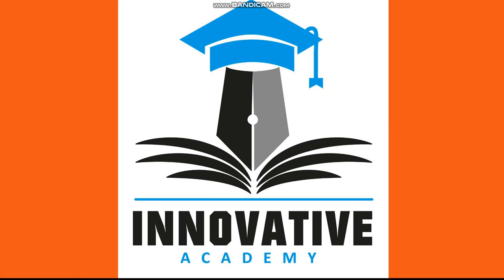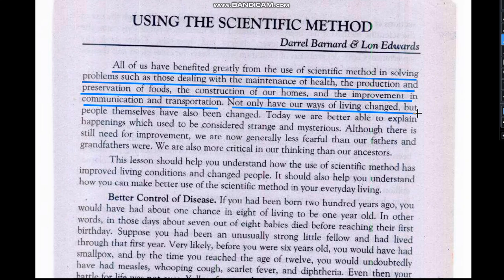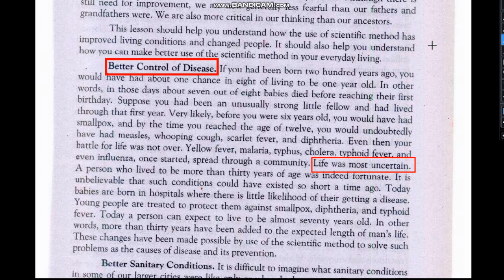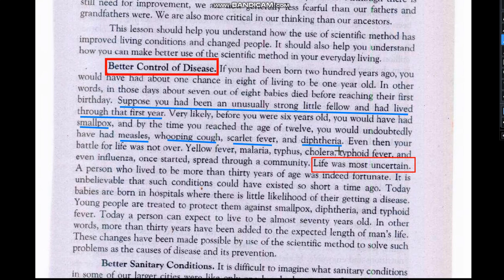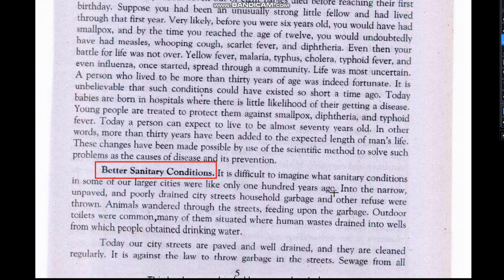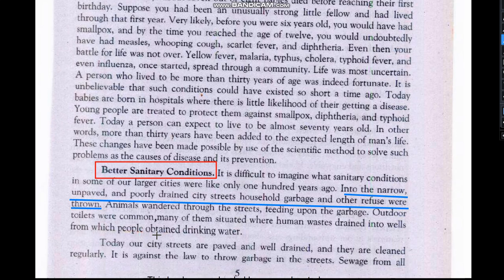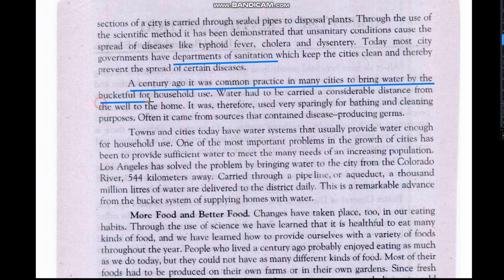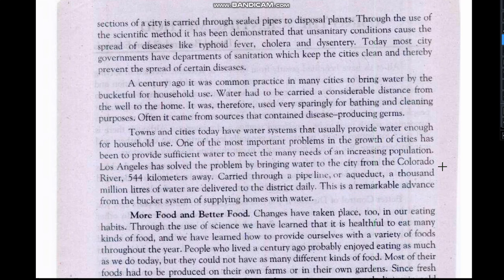2nd Year | English | Lec 03 | Unit 2 | Using the Scientific Method